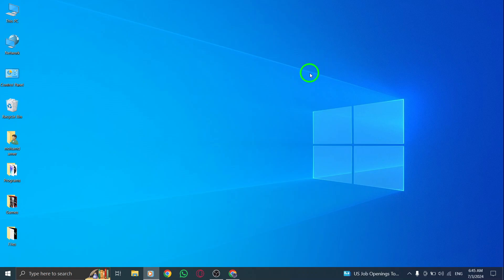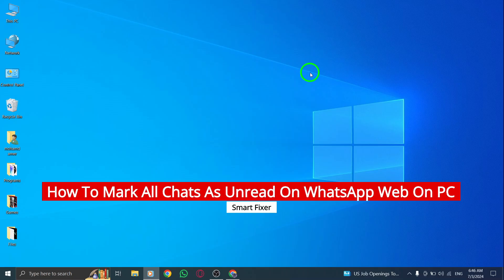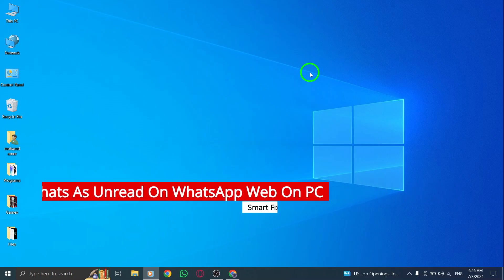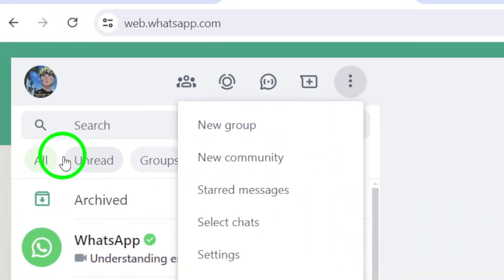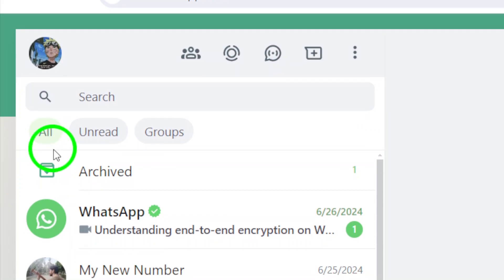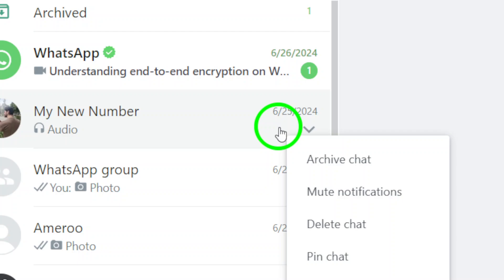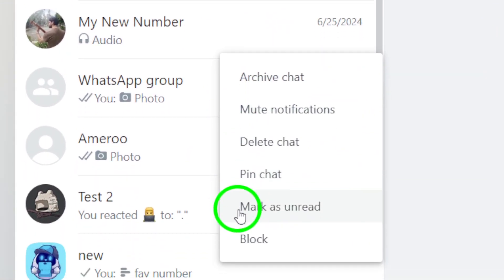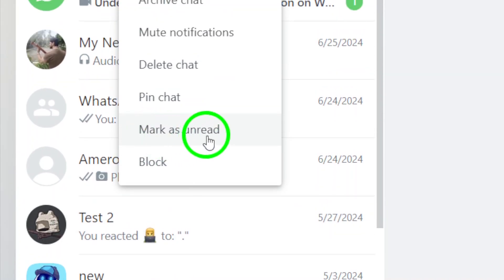How To Mark All Chats As Unread On WhatsApp Web On PC (New Update)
Learn how to easily mark all chats as unread on WhatsApp Web on your PC with the new update. Follow these simple steps:

1 - Open web.WhatsApp.com
2 - Click on the three dots, then select chats
3 - Choose all chats to mark them as unread
4 - Click on the three dots
5 - Click on Mark as unread

Now you can stay organized and keep track of your unread messages more efficiently on WhatsApp Web. Try it out today.